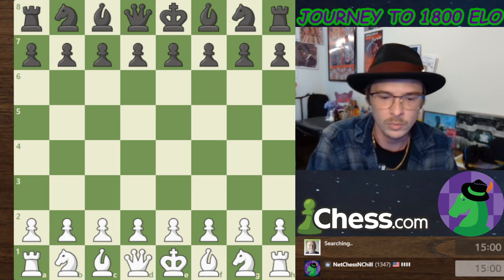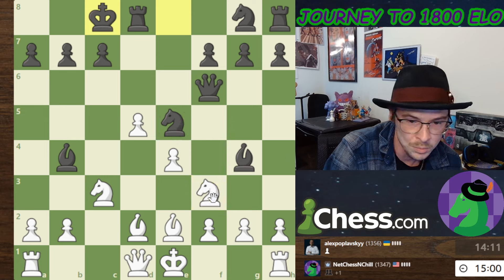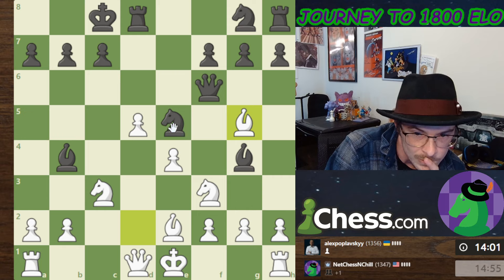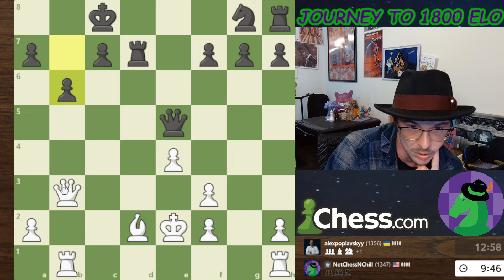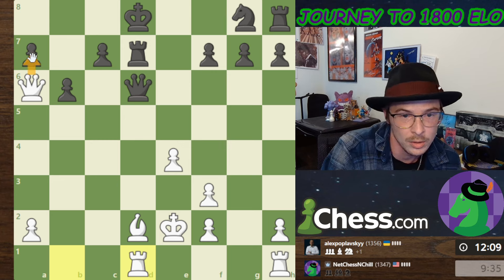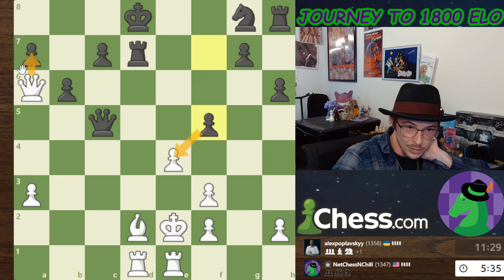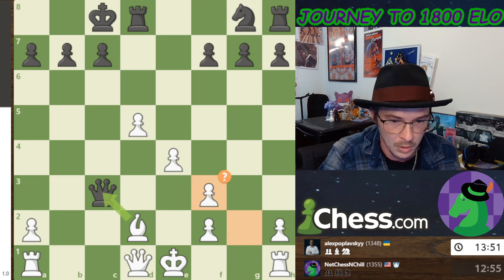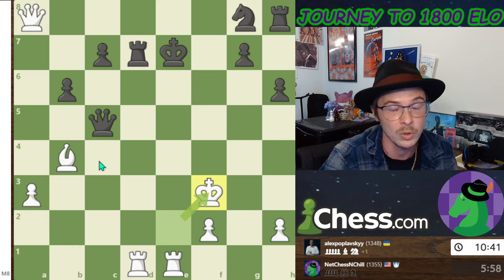Playing Chess Every Day Until I Reach 1800 ELO : Day 298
Check out Fianchettoclub.com For Chess Inspired Streetwear.

Play Chess On Chess.com For Free Today (Chess.com Premium Is Also Free For 1 Week!!)

0:00 Intro
0:20 Game 1
23:10 Analysis / Game Review